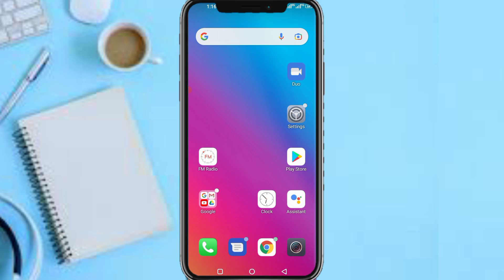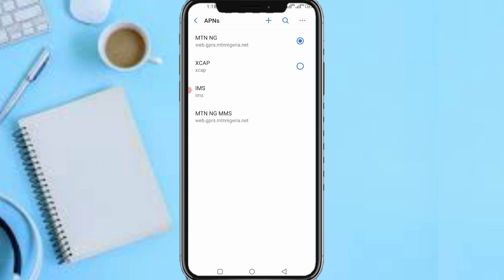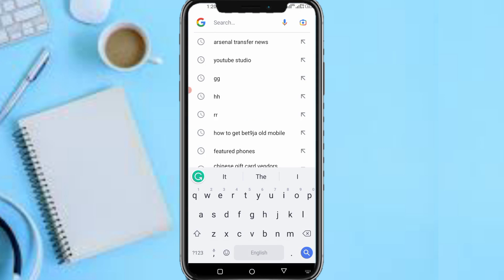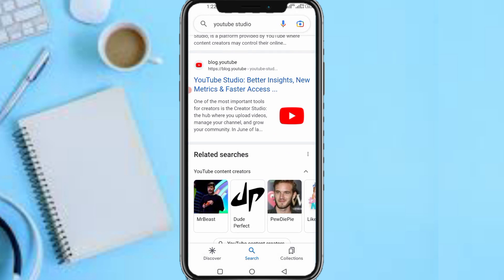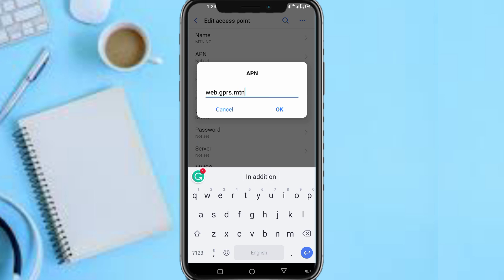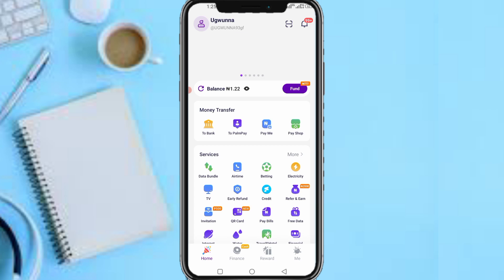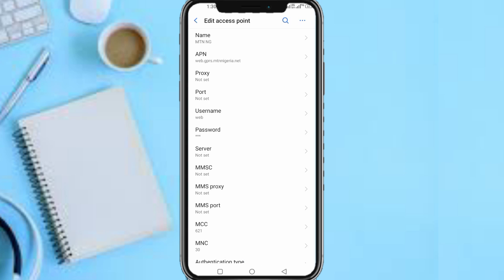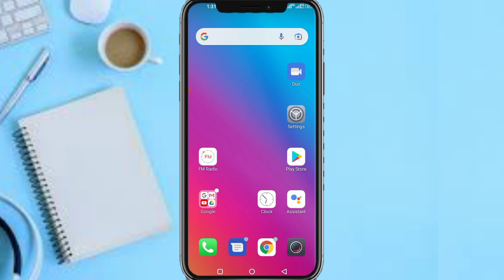How To Increase MTN Internet Speed On Android And iPhone Devices (+ Featured Phones)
👨‍🏫 In this video I am going to be sharing with you how you can increase MTN internet speed on Android and iPhone devices.

🎯 If you follow the guide in this video you're gonna be increasing your MTN internet speed on Android and iPhone devices by just applying some easy steps.

👇 MTN APN Settings For Android & iPhone

Name: MTN NG
APN: web.gprs.mtnnigeria.net
Username: web
Password: web
Server: leave blank
Authentication Type: leave blank
APN Protocol: IPv4
APN Roaming Protocol: IPv4
Bearer: Unspecified

Feature phones (WAP settings)

Account Name: MTN WAP
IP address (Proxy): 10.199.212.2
Port: 9201
Username: web
Password: web
Access point name (APN): web.gprs.mtnnigeria.net

Twitter Handle

How To Increase MTN Internet Speed On Android And iPhone Devices ▬▬▬▬▬▬